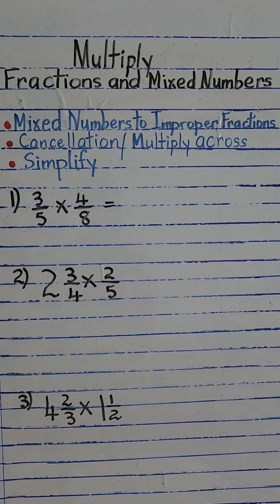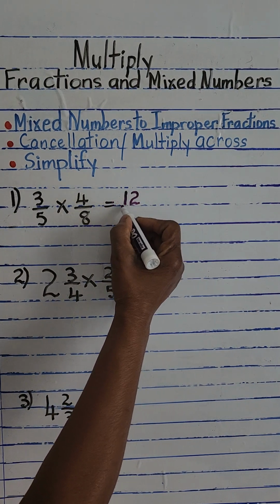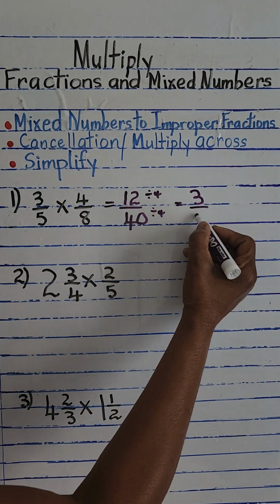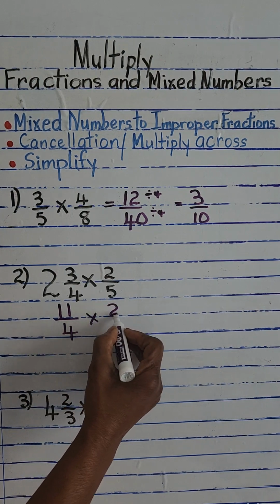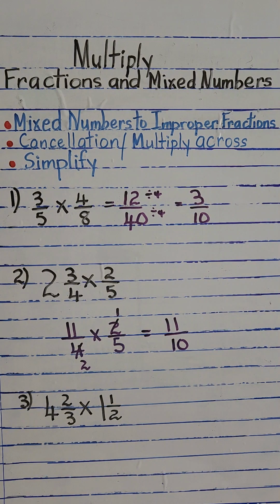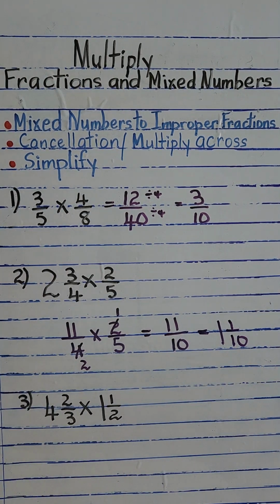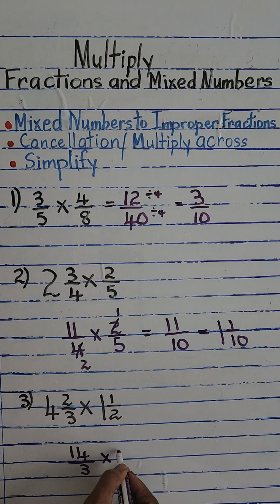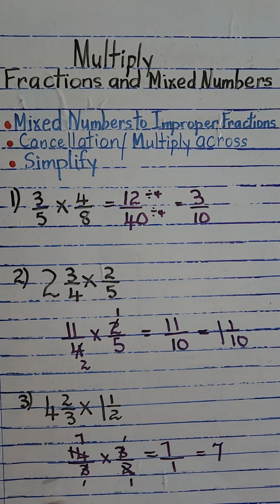Multiply Fraction and Mixed Number| Step-by-Step | Examples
In this video you will learn step-by-step how to multiply fractions and mixed numbers following three simple steps.
* Change Mixed Numbers to Improper Fractions
* Cancellation/Multiply across
* Simplify